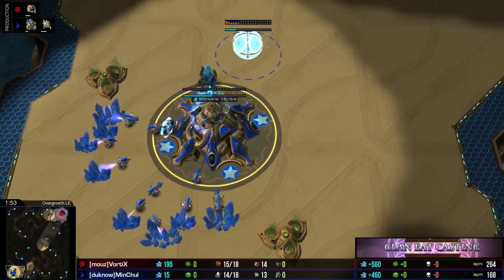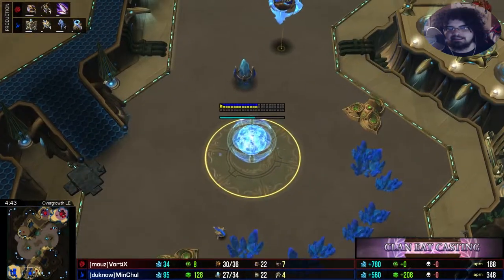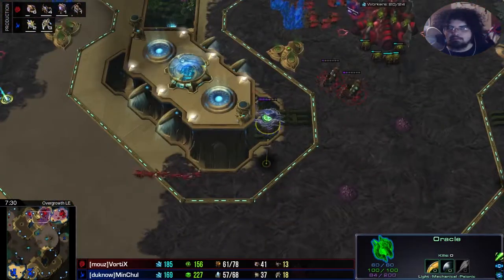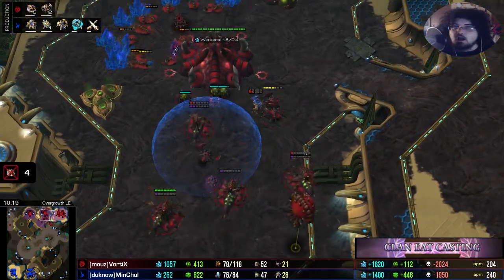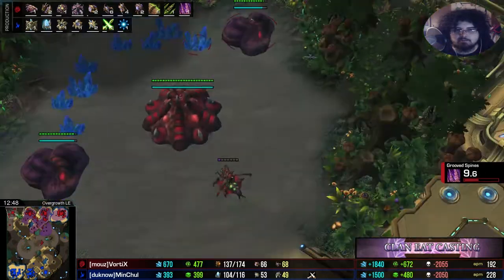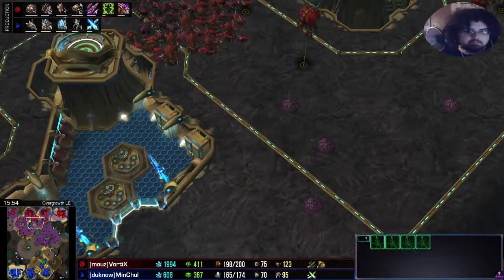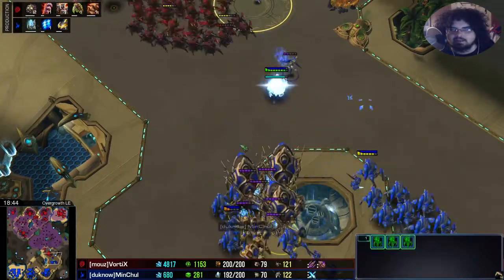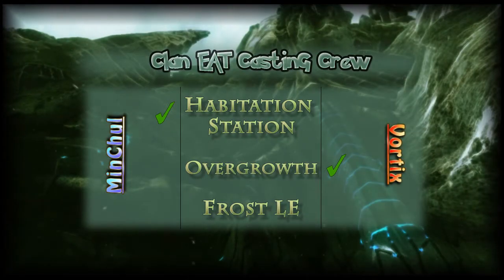Vortix vs MC on Overgrowth (Game 2)[FBM 2014]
Vortix opens up with a very safe gassy opener against MC's gateway first. Spotting the third base quickly, MC chooses to launch a very heavy Zealot/Oracle timing, attacking from multiple locations. Can Vortix stay alive long enough to establish some form of map control or will he be stomped out of the FBM 2014 immediately?